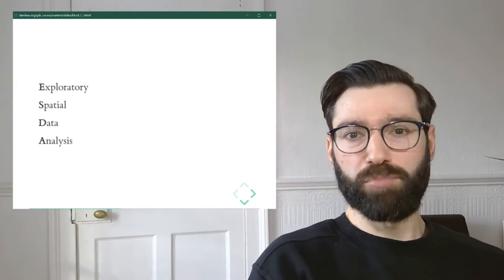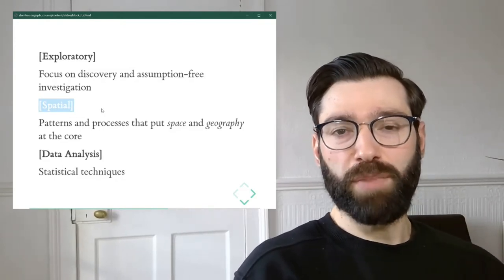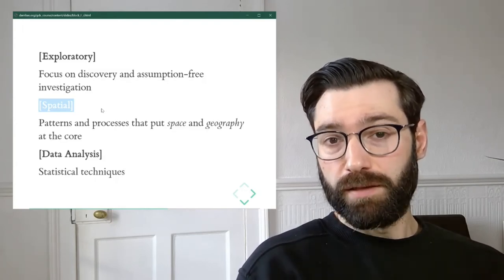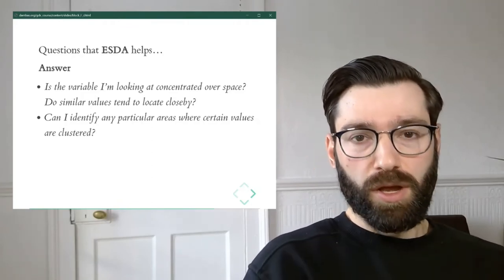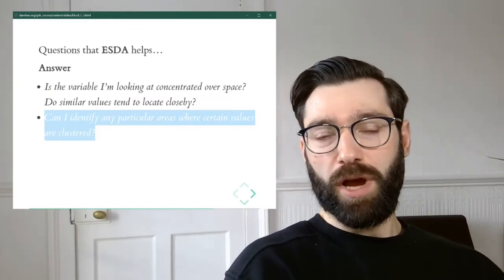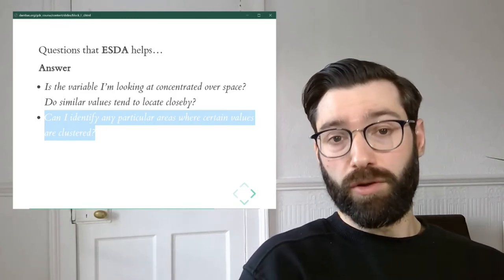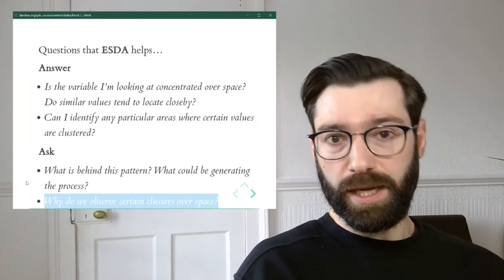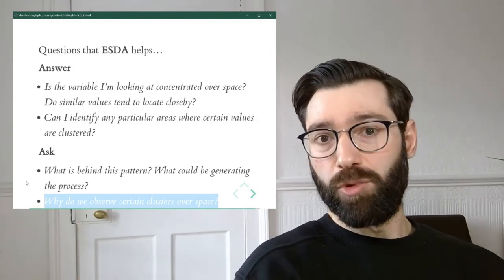Exploratory Spatial Data Analysis (ESDA) - A Course on Geographic Data Science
Block F of the Geographic Data Science course - "ESDA"